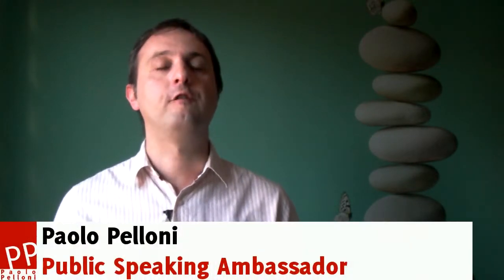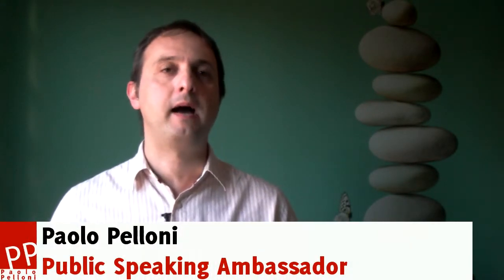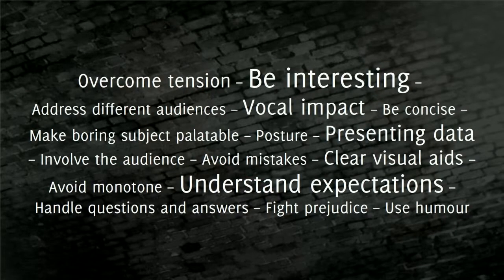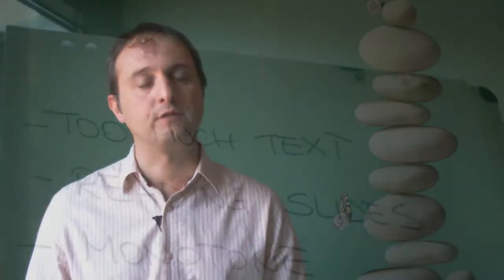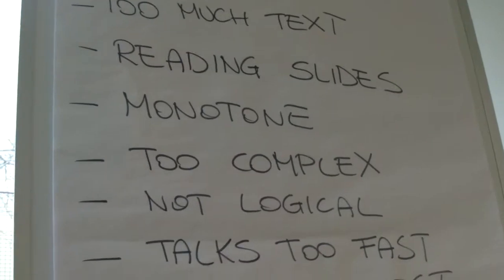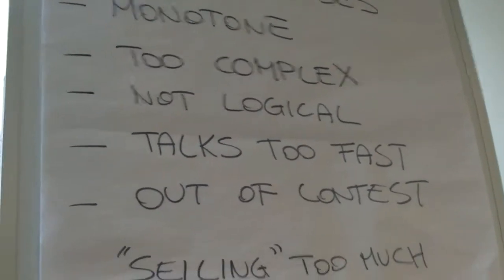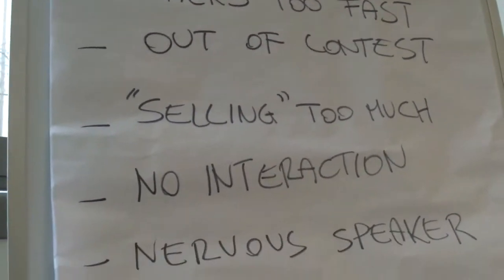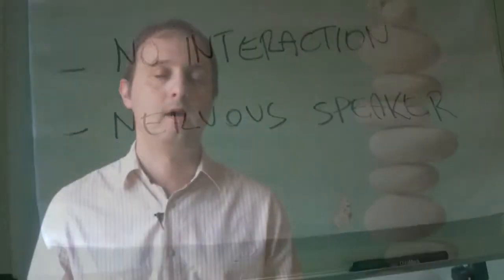Public speaking course - Learn Online - Different communications: verbal, vocal and visual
What you say is important, but how you say it may be even more important when it comes to credibility.